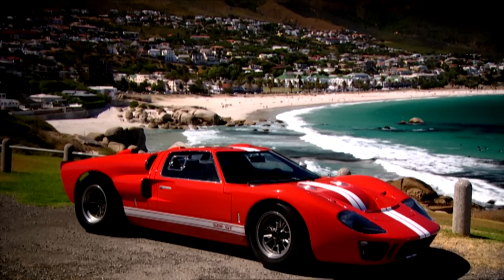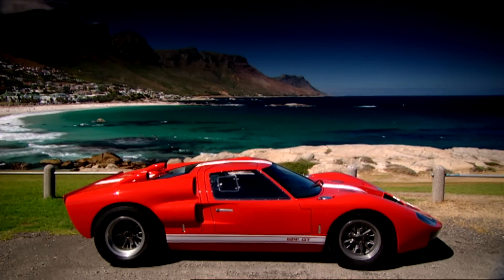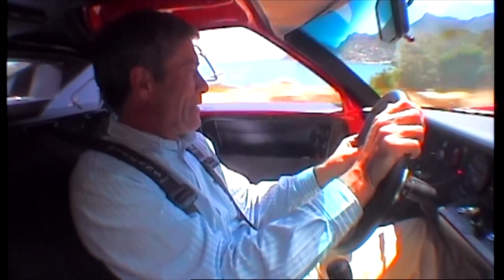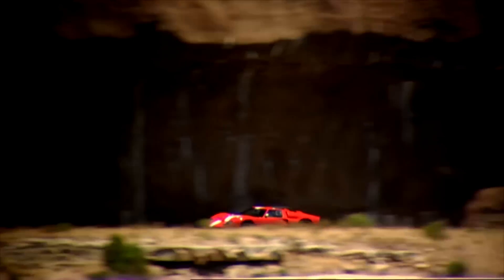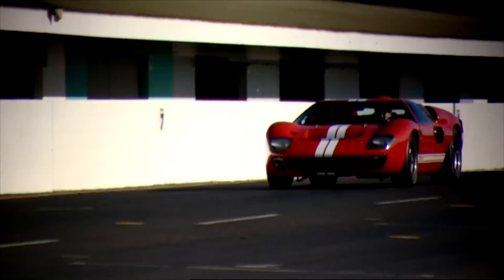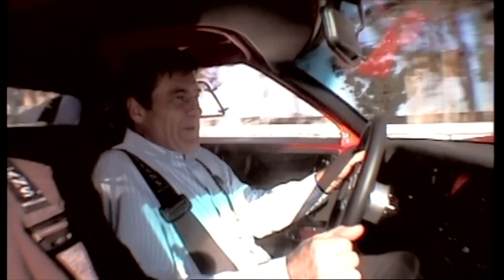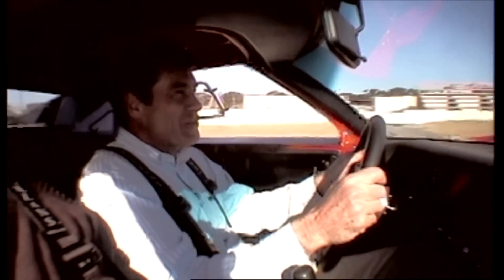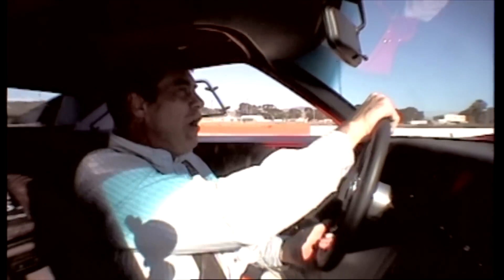Fifth Gear: The Glorious Noble SPF GT40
Tiff travels to South Africa to drive an identical replica of the original Ford GT40.